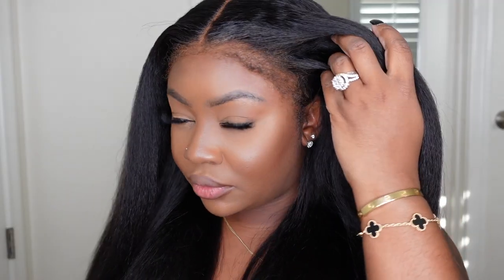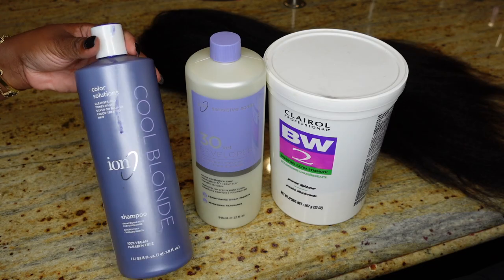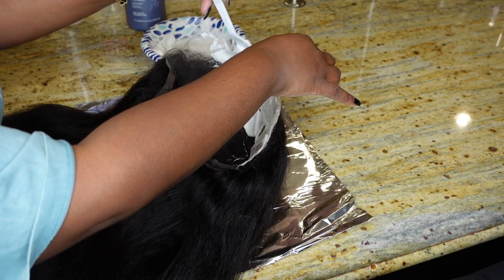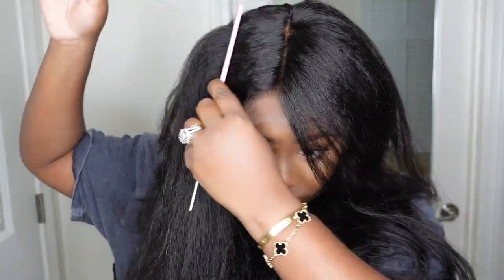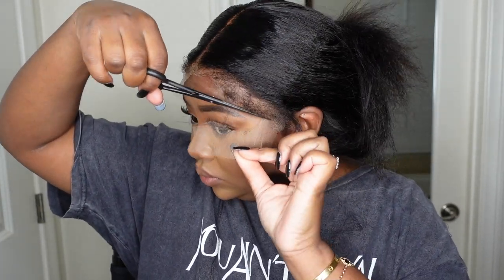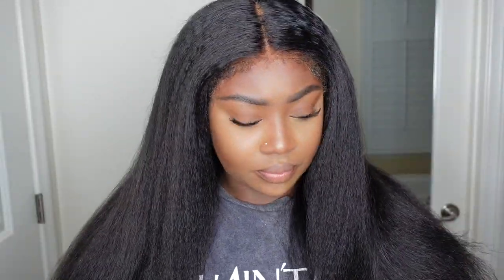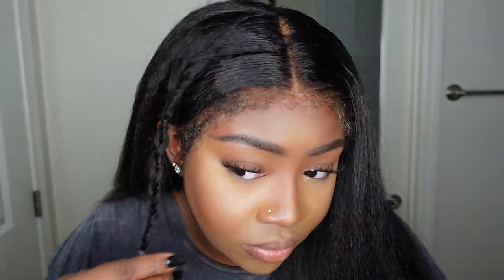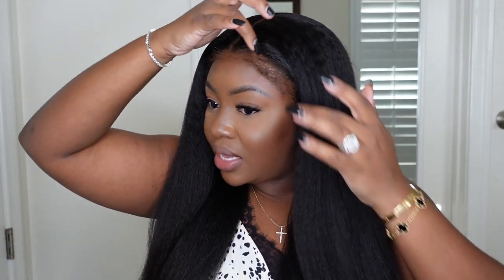😍 Hyperrealism Kinky Edges 🔥 HD Lace Frontal Ventilated Wig 😱 | ft. iLIKEHAIR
Used wig： Hyperrealism Kinky Edge HD Lace Frontal Ventilated Wig

PRODUCTS MENTIONED:
Brown Wig Caps
Flat Iron
Black Sheers

-SMOOCHES 💜💜💜